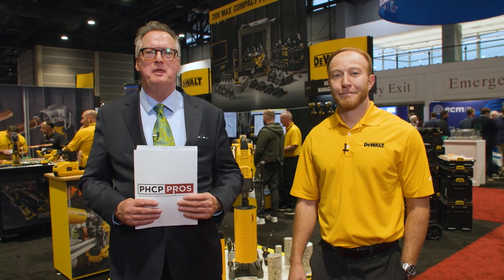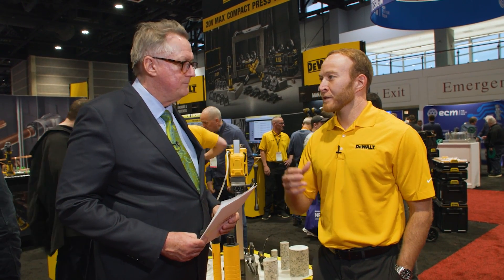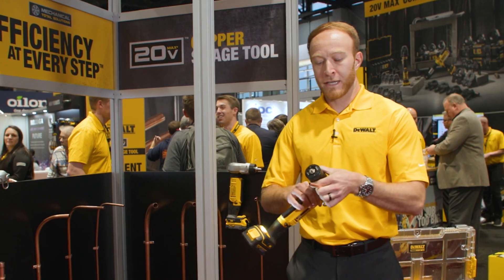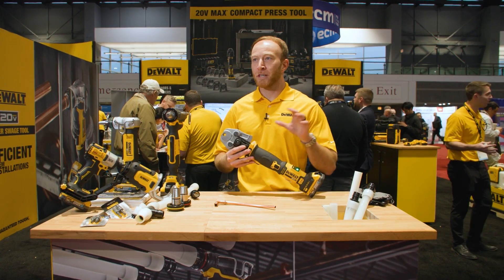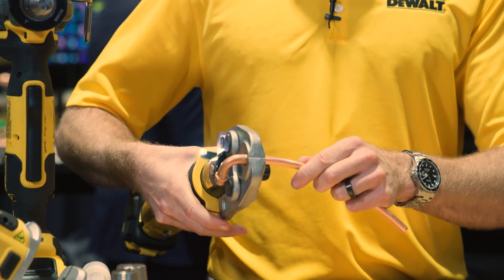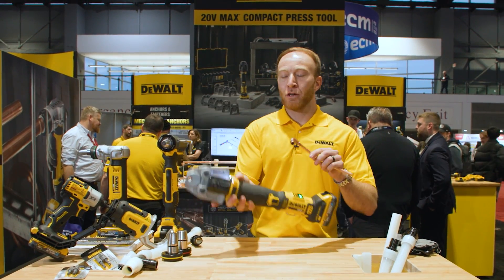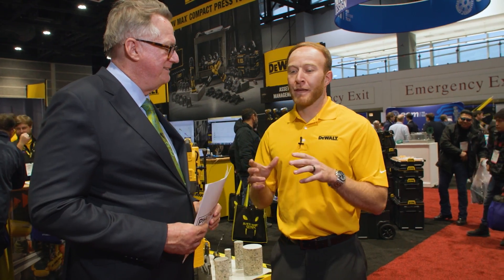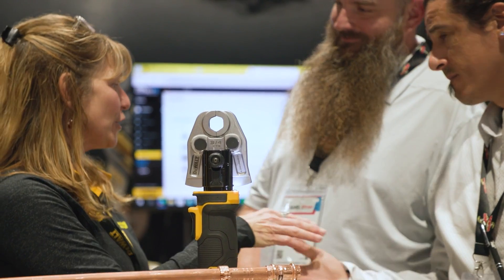DEWALT at the 2024 AHR Expo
During @ahrexpo 2024, @dewalttv Product Manager Justin Burke and PHC News Editor Steve Smith discussed the company's newest products, the trends he's seeing in the HVAC & plumbing trades, and what's next for DEWALT! Watch to learn more about the 20V MAX* XR 1-1/2 IN. PEX Expander, Compact IPS Press Jaws Kit, 20V MAX* Copper Swage Tool and IMPACT CONNECT Inside Pipe Cutter.